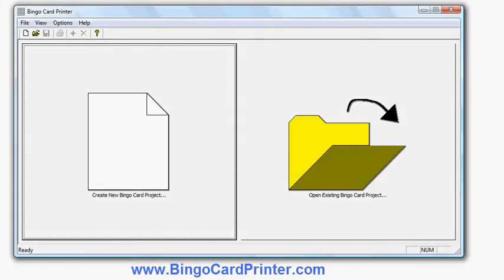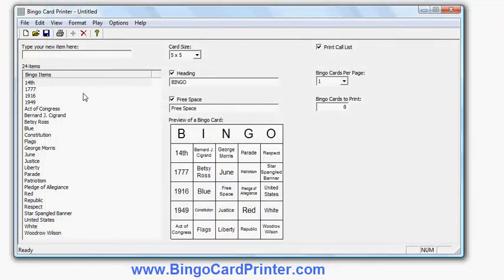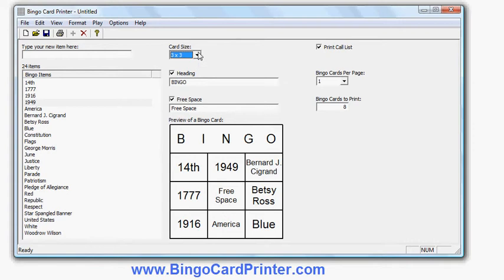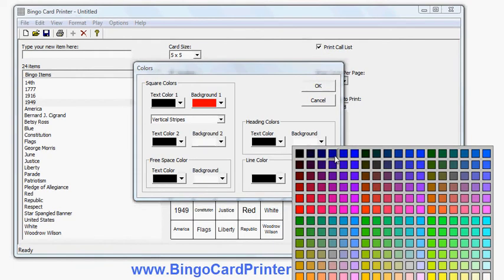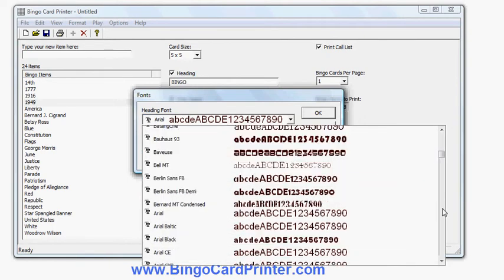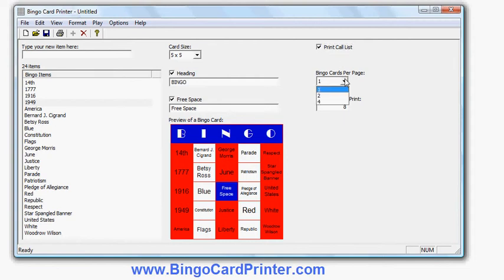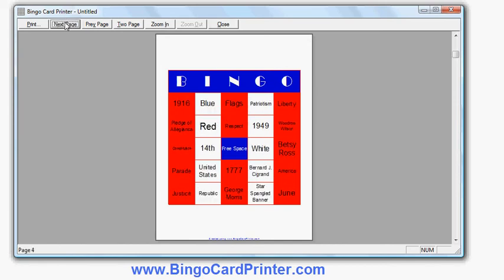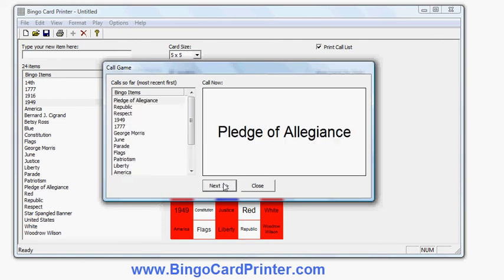Flag Day Bingo Cards - how to create with the Bingo Card Maker by BingoCardPrinter.com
This video shows how to create Flag Day bingo cards with our software - a bingo card maker program known as Bingo Card Printer.

The steps to create some Flag Day bingo card using our bingo card maker software are:-

1. Start Bingo Card Printer

2. Click the large button labelled "Create New Bingo Card Project..." (or click "New..." on the "File" menu).

3. A dialog box should appear. Click on the "Holidays" tab.

4. Scroll down and select the Flag Day template - "Flag Day", then click OK (or simply double click on "Flag Day").

5. You are now ready to print your Flag Day bingo cards, or, if you wish, you can customize them by adding/deleting items, changing colors and fonts, choosing a different bingo card size, etc.

6. Enter the number of bingo cards you need to print in the space provided, then click "Print..." on the "File" menu to begin printing.

Bingo cards created using the Flag Day bingo template will initially contain the following items (if you are unsure of any of the items or their relationship to Flag Day, you can find more information about Flag Day online, including at wikipedia), however you can of course customize the list of items if you wish to:

* 14th
* 1777
* 1916
* 1949
* Act of Congress
* Bernard J. Cigrand
* Betsy Ross
* Blue
* Constitution
* Flags
* George Morris
* June
* Justice
* Liberty
* Parade
* Patriotism
* Pledge of Allegiance
* Red
* Republic
* Respect
* Star Spangled Banner
* United States
* White
* Woodrow Wilson

You can download a PDF example of Flag Day bingo cards created using the software at